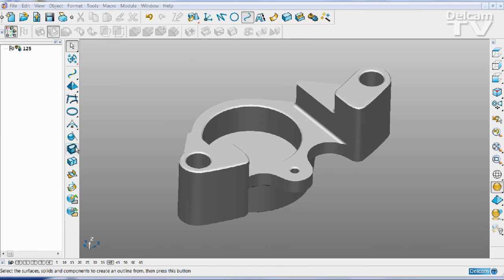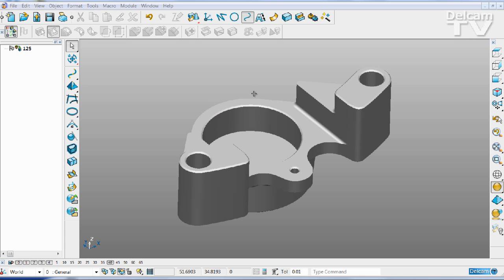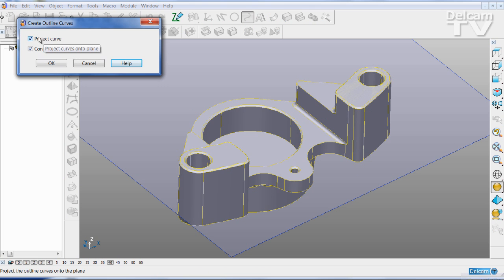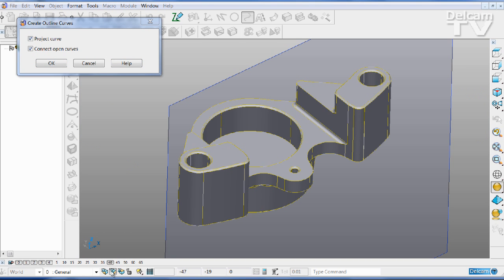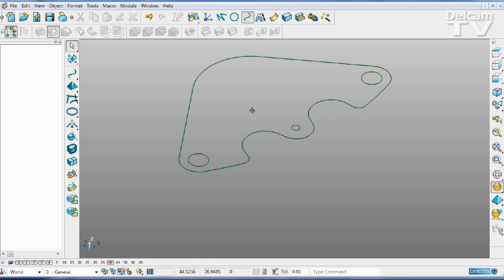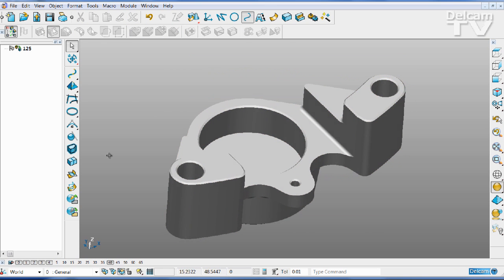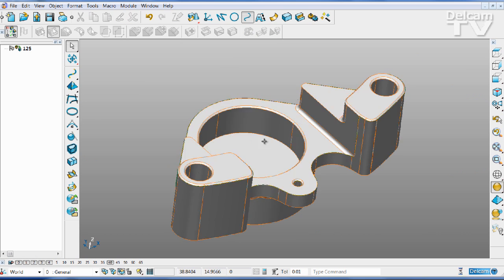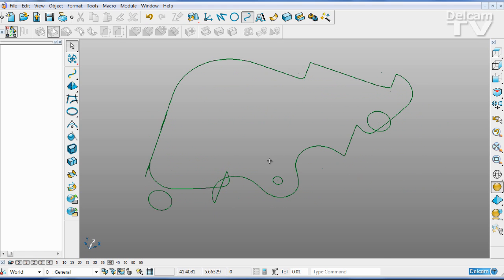Outline Curves - PowerSHAPE 2013 R2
Create silhouette curves quickly and simply